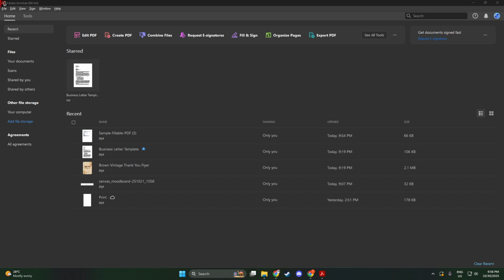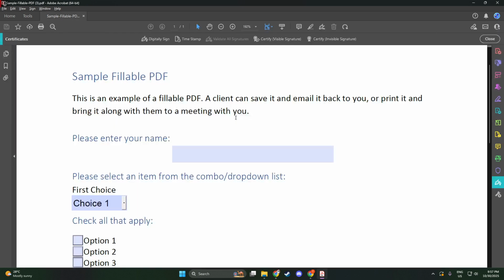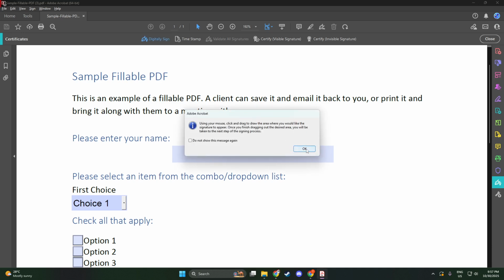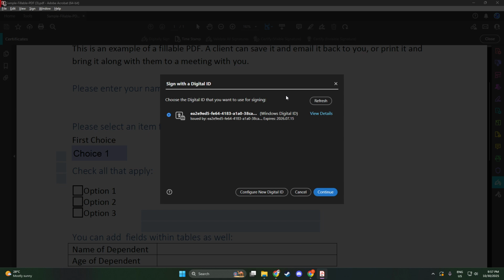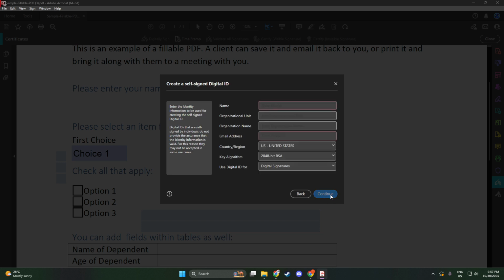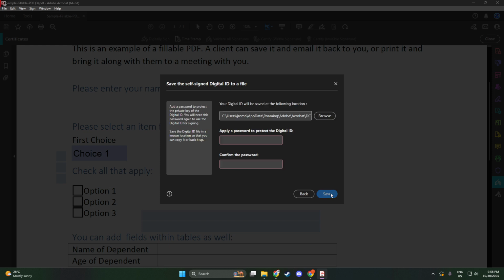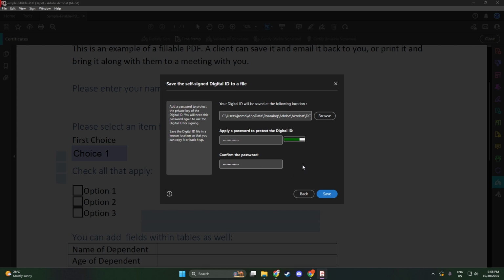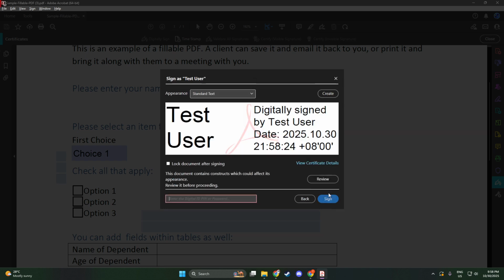How to Create a Digital Signature in Adobe Acrobat Reader [2026 Full Guide]